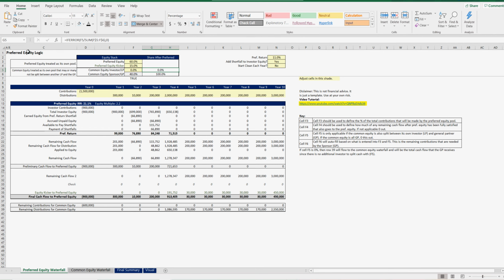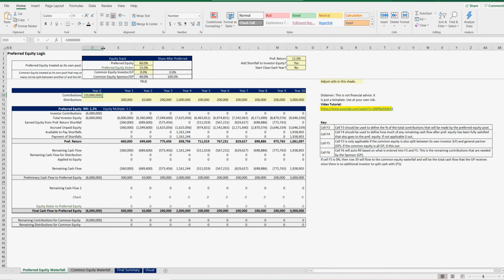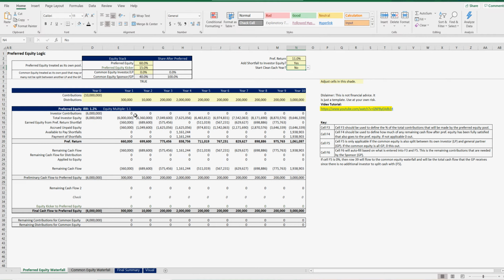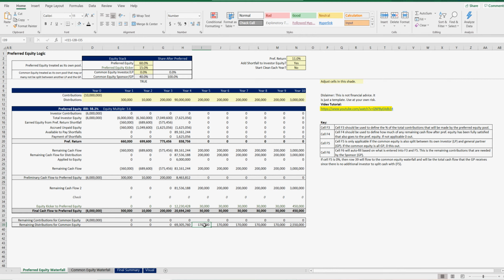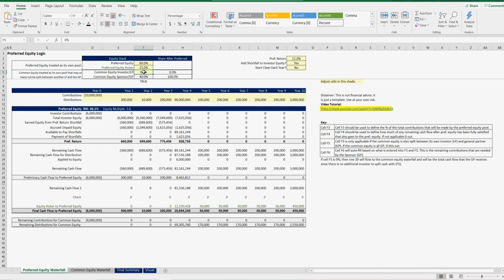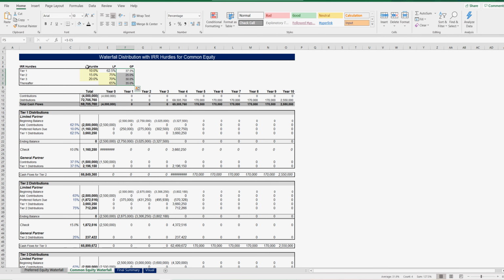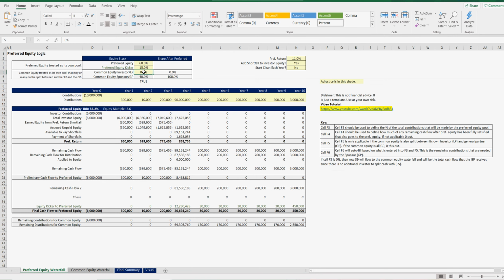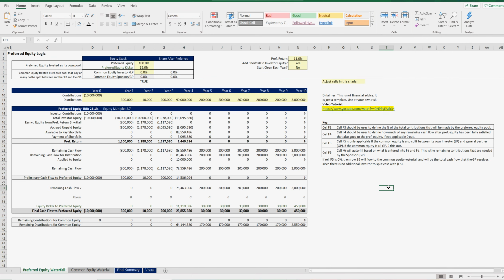Update to Preferred Equity Cash Distribution Waterfall - Added a Key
On this update, I added a key for the primary input cells so it is more clear on how to use for various joint venture scenarios (i.e. having secondary LPs or just the pref. and GP only). Also, I updated the flow to final summary so that if there was only two legs to the deal (pref. and GP) then it didn't throw an error, resulting in the user having to re-name the 'investor LP' row.